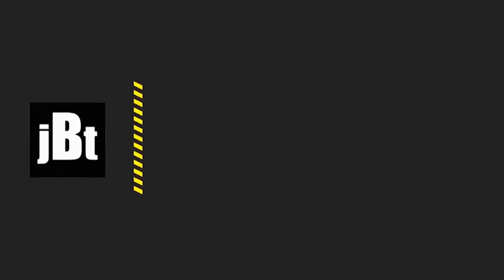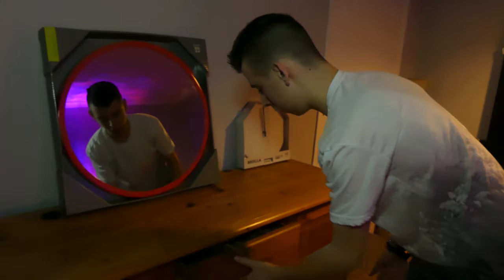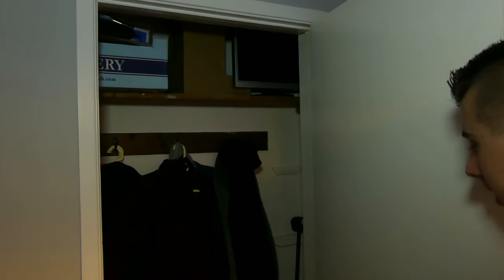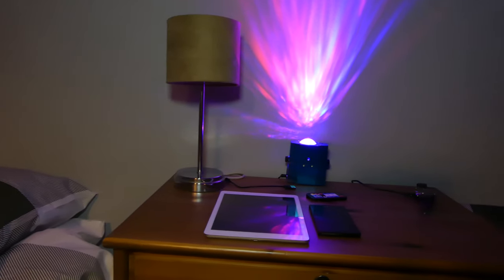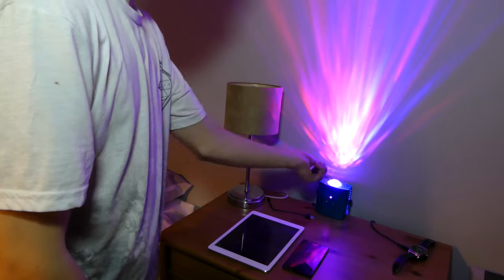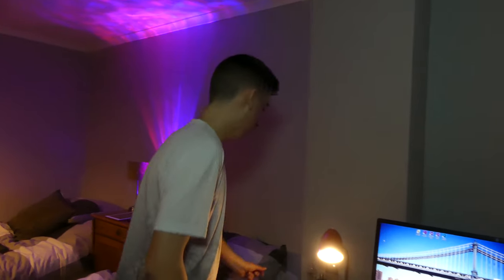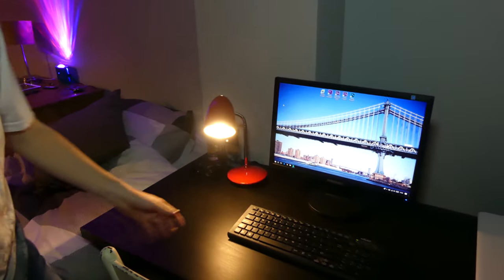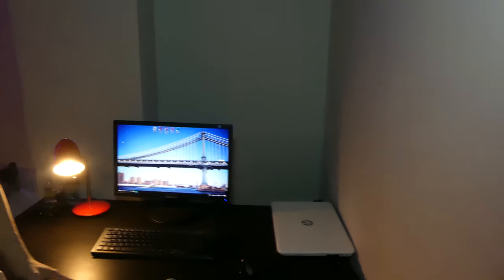Room Tour 2017 Episode One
In Today's Video:
I show you guys around my new room!